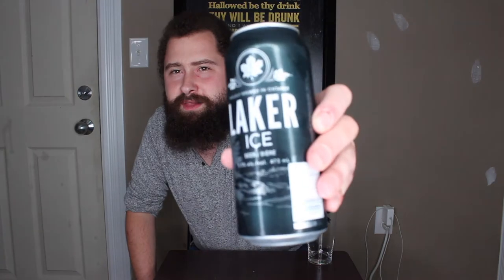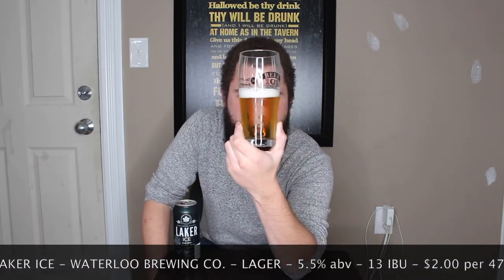BEER REVIEW #485: CHEAP YET EFFECTIVE! LAKER ICE - WATERLOO BREWING CO. - LAGER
Cheap college beer, not always a bad thing! Cheers!